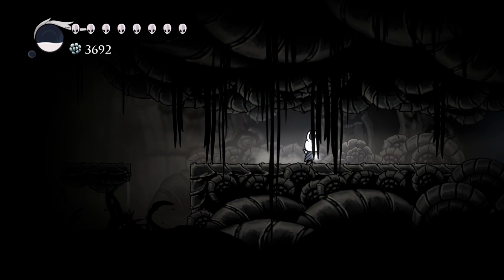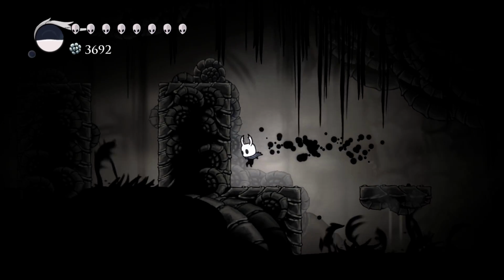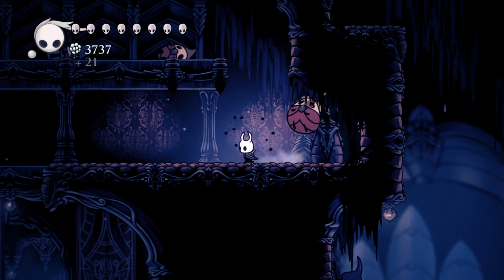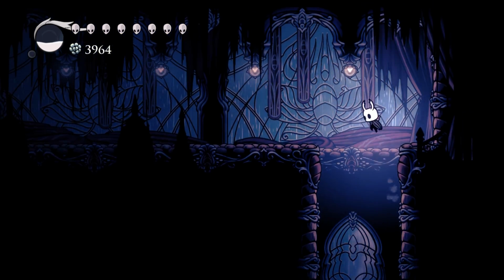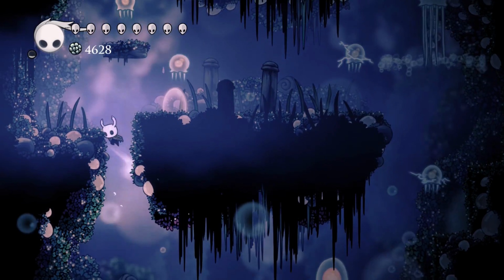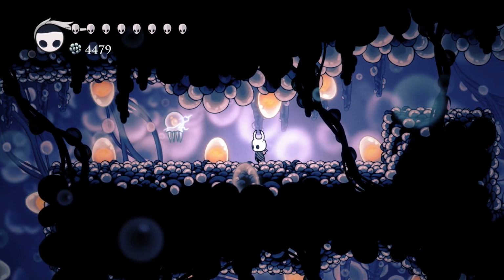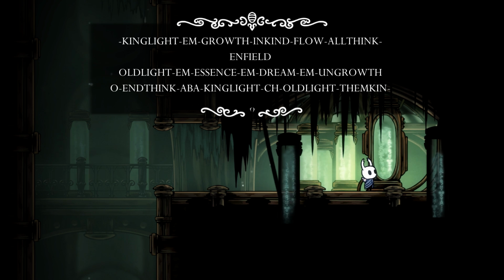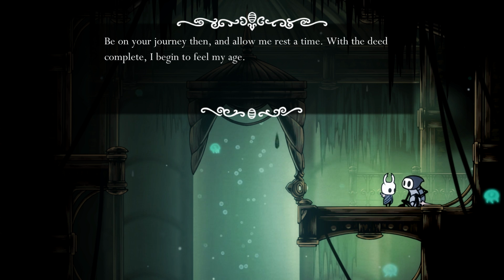Let's Play Hollow Knight (#19) - Becoming The Vessel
On this episode of Let's Play Hollow Knight we beat the game for the first time.

Wiki-scription:

Hollow Knight is a Metroidvania video game developed and published by Australian studio Team Cherry. The game was released for Microsoft Windows in February 2017, for macOS and Linux in April 2017, and the Nintendo Switch in June 2018. Development was partially funded through a Kickstarter crowdfunding campaign, raising over A$57,000 by the end of 2014.

The game tells the story of a knight on a quest to uncover the secrets of the long-abandoned insect kingdom of Hallownest, whose haunting depths draw in the adventurous and brave with promises of treasures and answers to ancient mysteries.

►Thanks to my Patrons:

Calaen Suarez
Tori
Evan Brynne
Cesar Zamudio
Virus_Ghost
Erik Fleischer
Magnus Öhman
Ted Brown
Chelsie Bartoszek
Chris Croft
Verovet
cody drewiega
Brian Goble
daniel gribik
Lady Daerunia
Henrik
Miguel Santos
Daniel Wilson
Acebounty
Fitness To Cosplay
Joy C.
Knathaniel C
A sudden absence of bees
jman4747
Dhumina
Kyle Smith
Phoinix
Antonio de la Vega de León
ML
Pierre Galin
Minsya
Joseph Coco
Jackie
LudvigW
Demi Frost